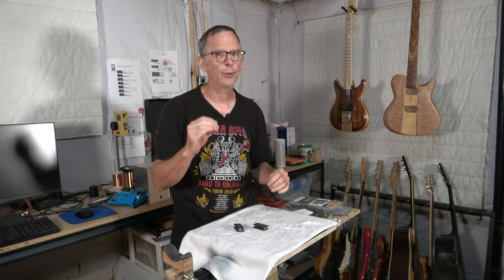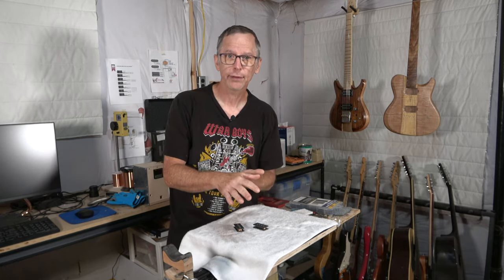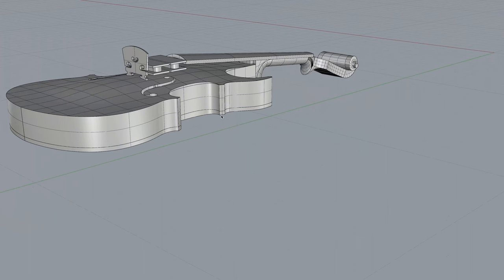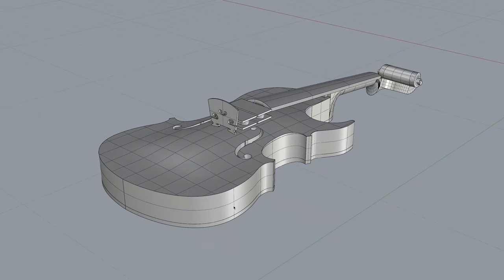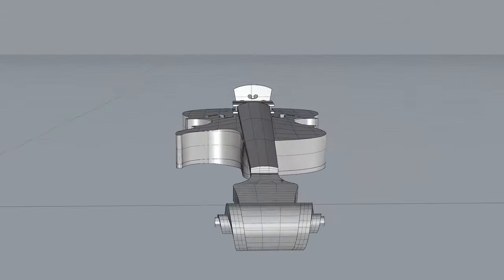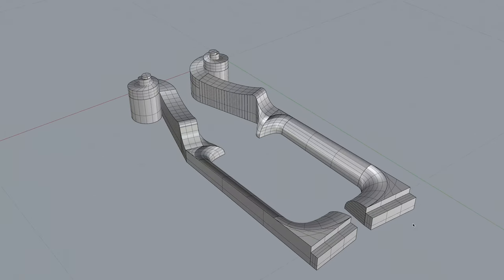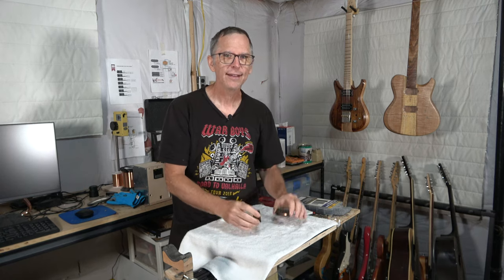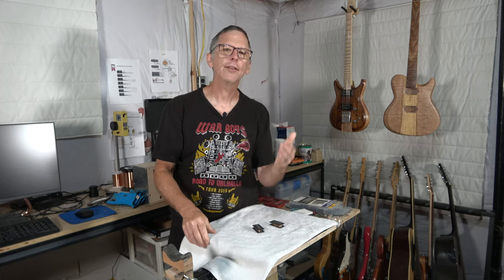Making An Electric Violin Part 2 The CNC Strategy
In this episode, I will explain my CNC strategy for making an electric violin.